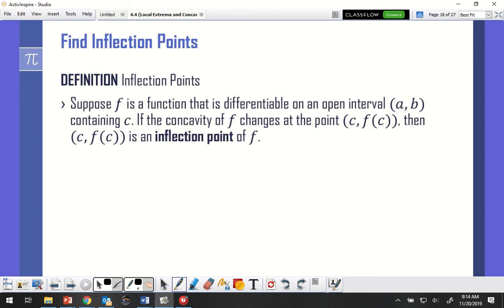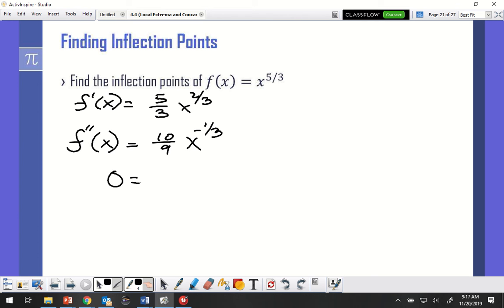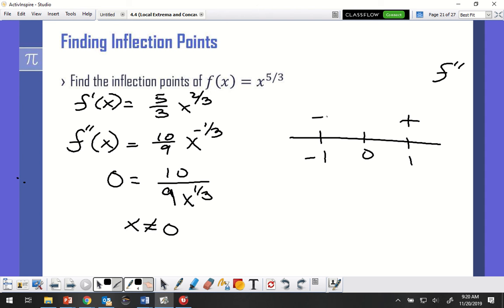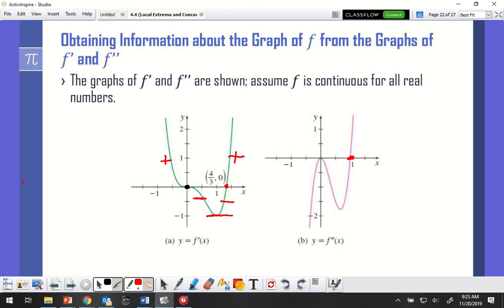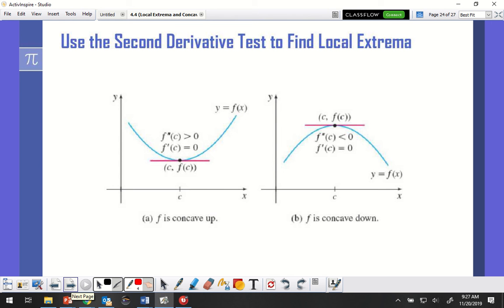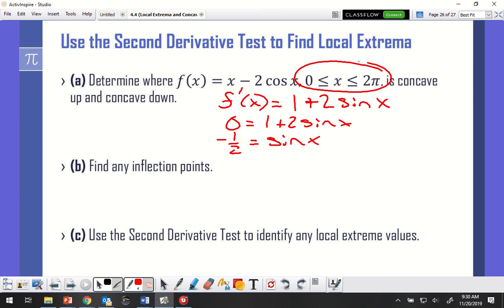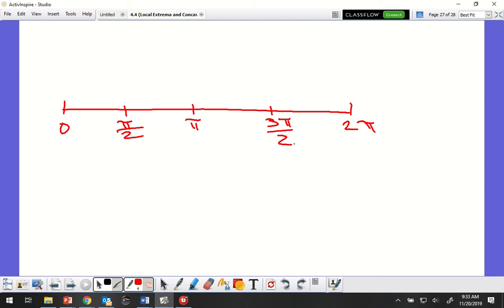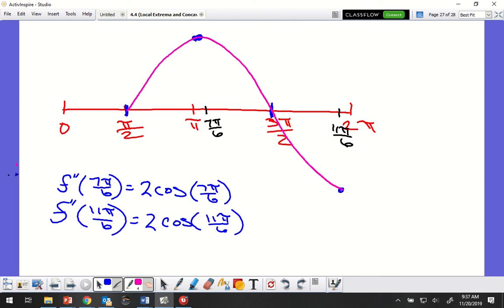AP Calculus AB 4.4C